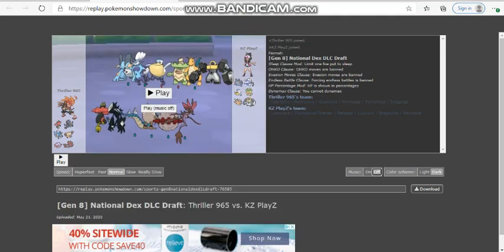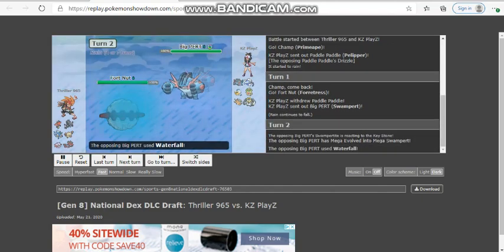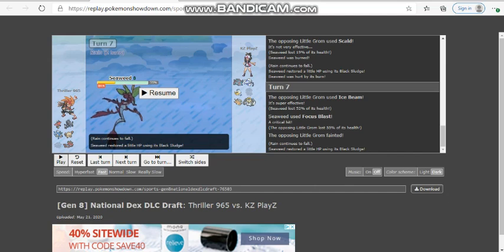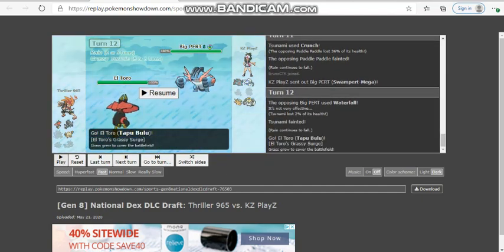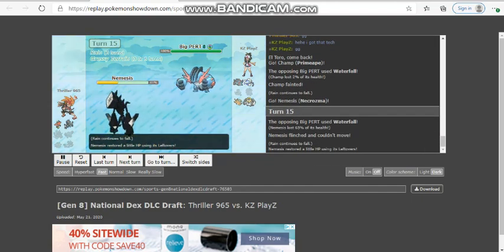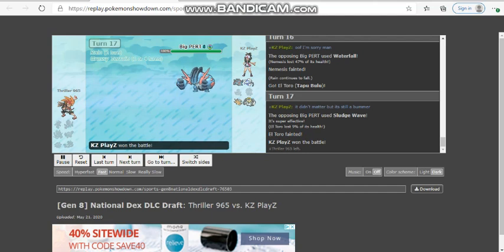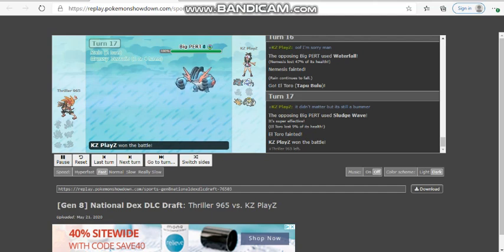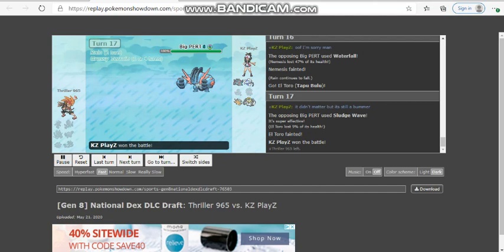APA Indigo Week 3 "GETTING WASHED AWAY"